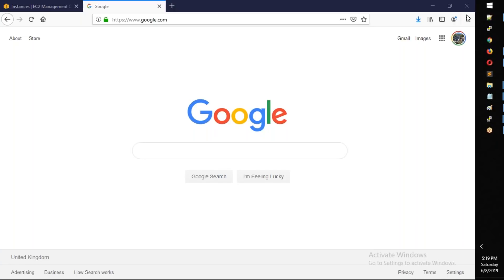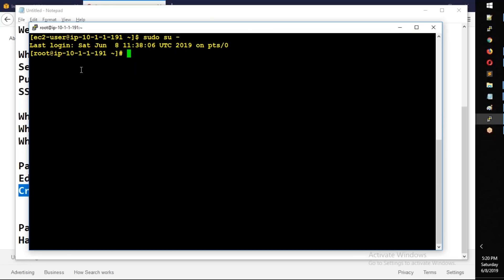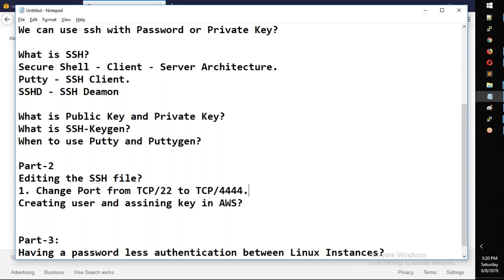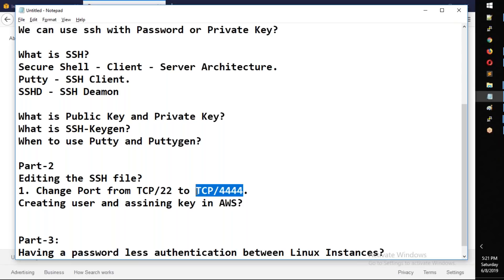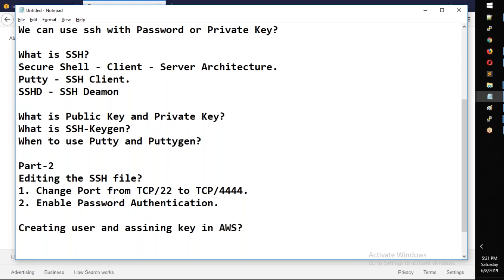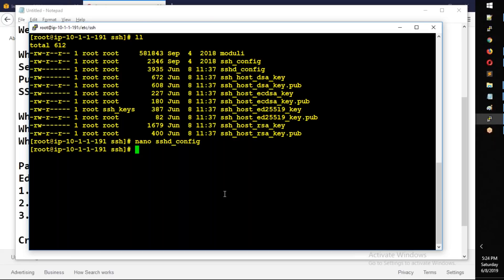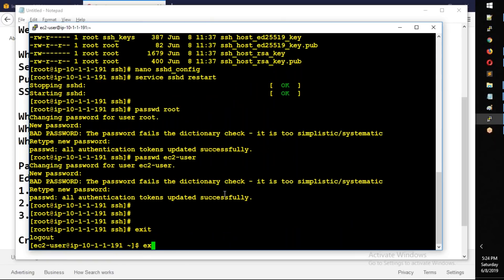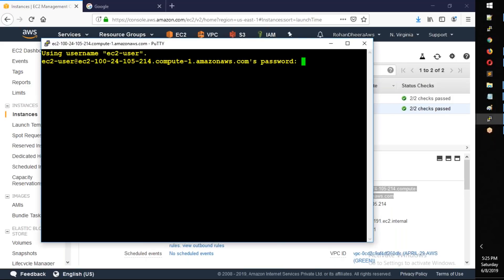8.SSH in Telugu - Part-8